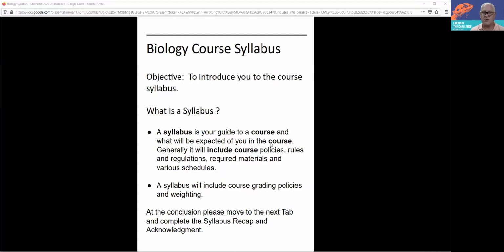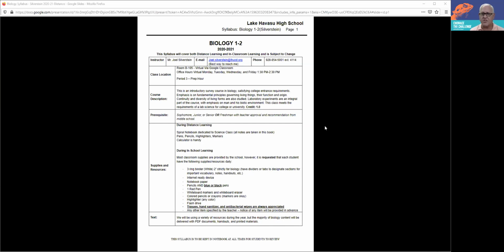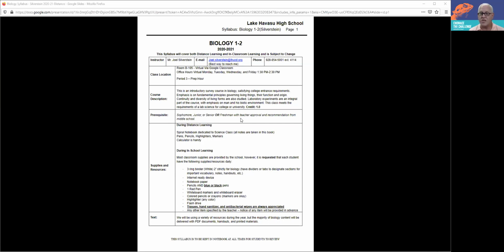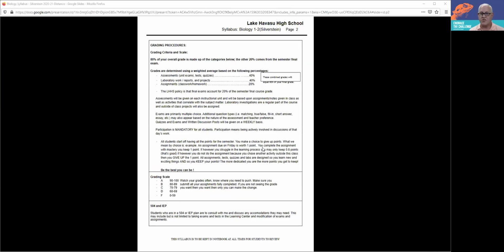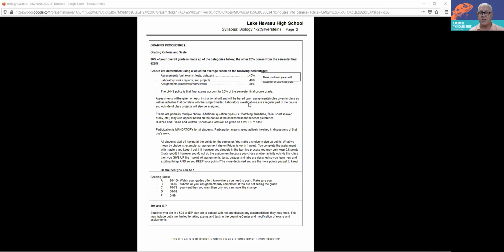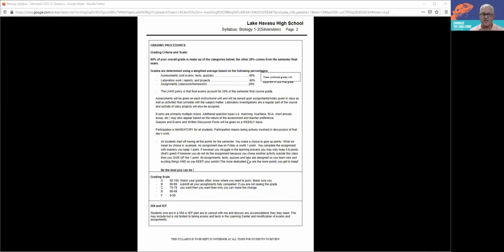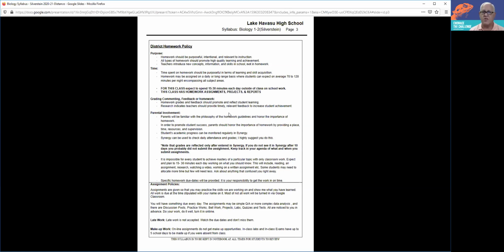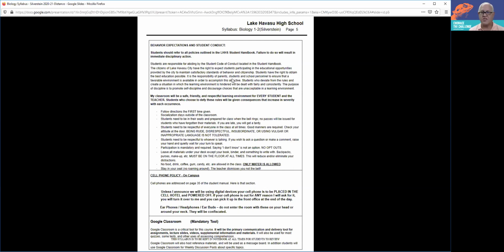Biology Course Syllabus 2020